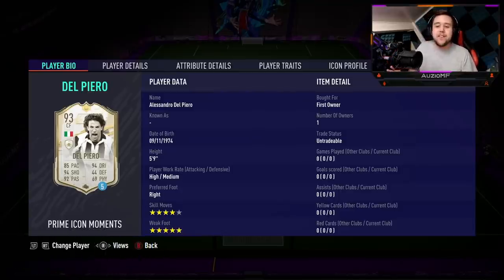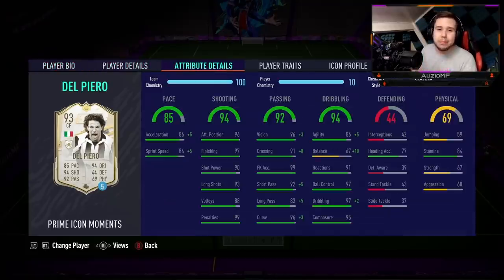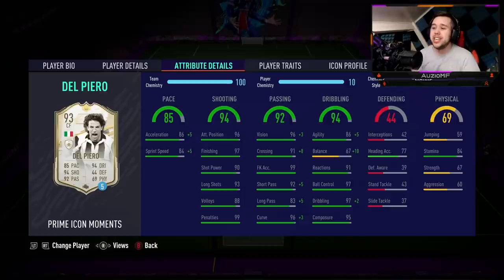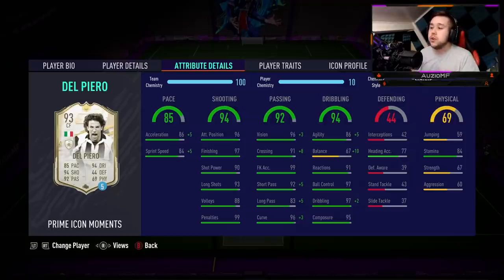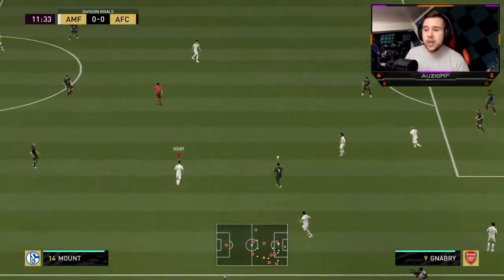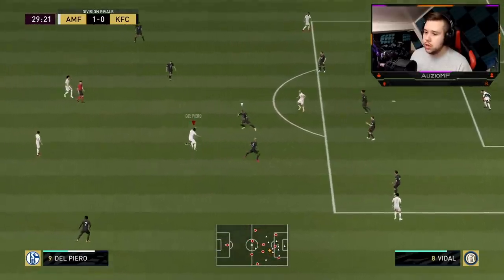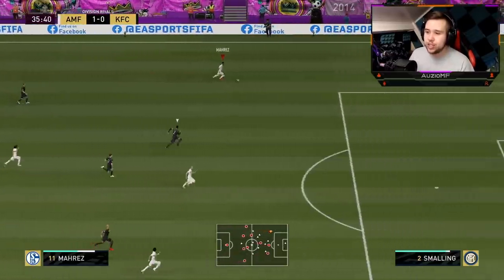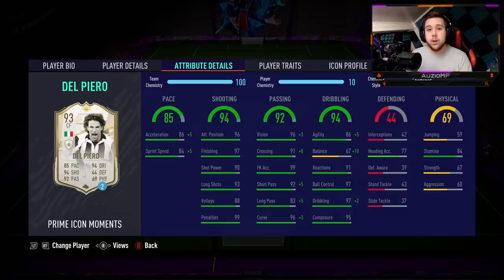PINTURICCHIO! 🎨 93 ICON MOMENTS DEL PIERO PLAYER REVIEW! - FIFA 21 Ultimate Team